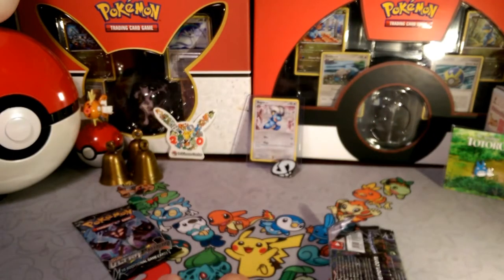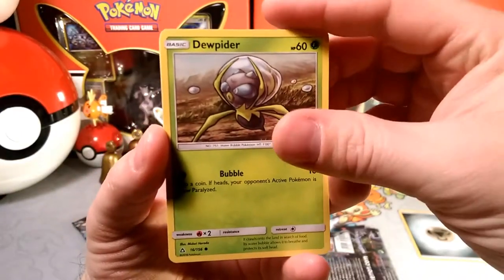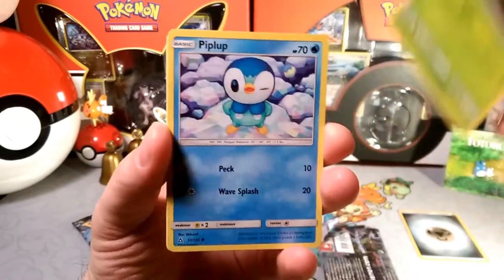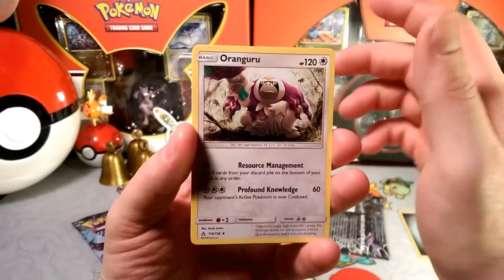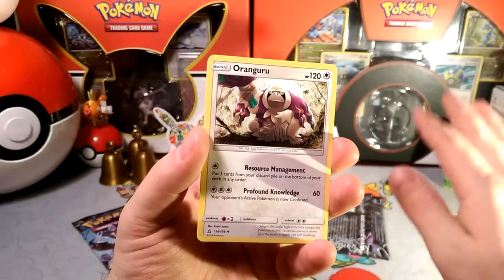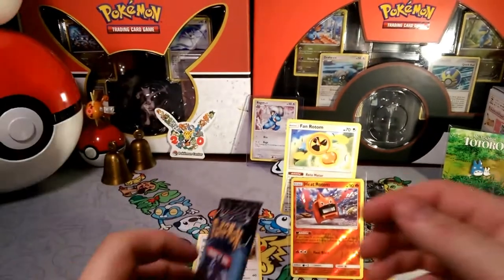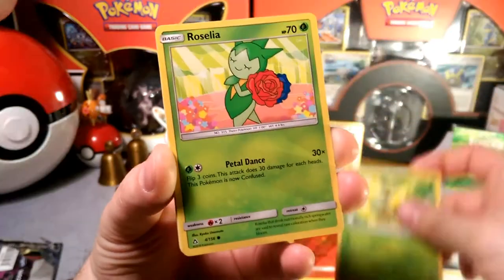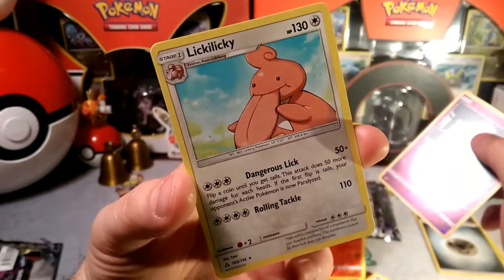Pack a Day#40 the Motors running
Alola Dapper friends, DapperDraby here with you today to bring you another Pokémon tcg pack opening. Peeking into Ultra Prism we have 2 packs today. Maybe we can get twice the luck. Let's pull something good.

PTCGO: PupWranglerLeo3